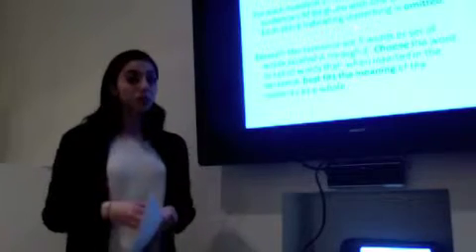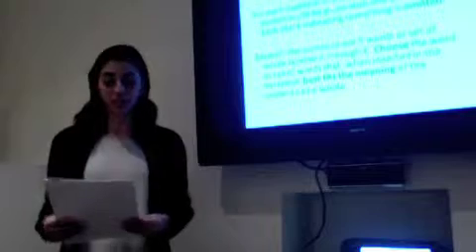Maci Levy's SAT Teach Back - Princeton Review Korea